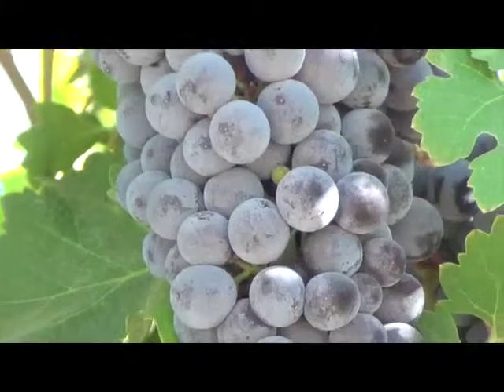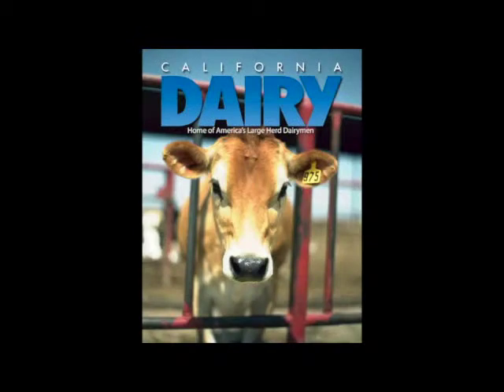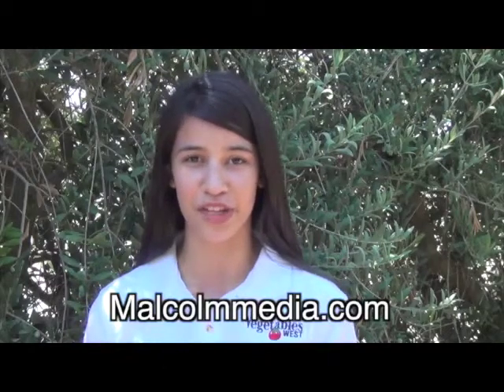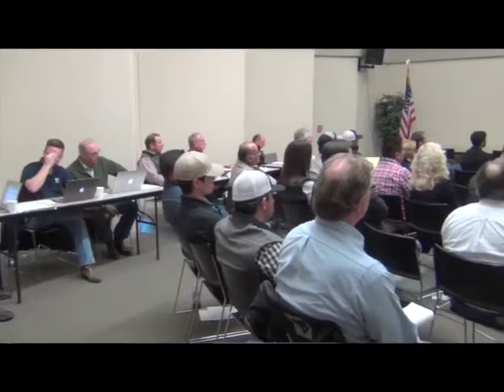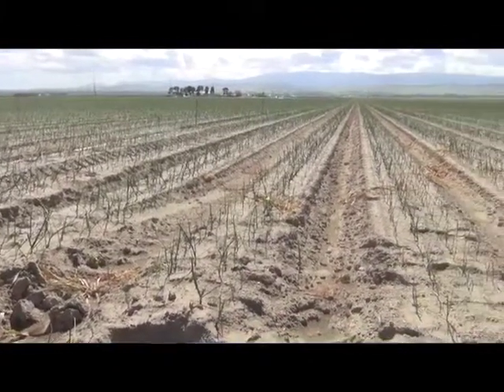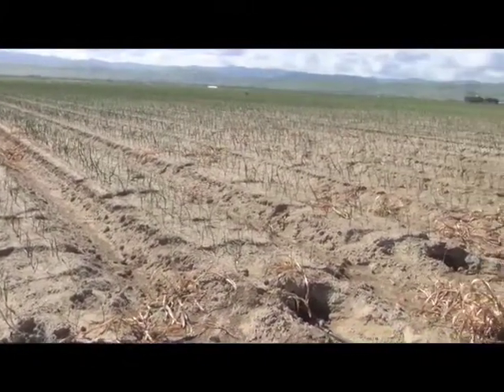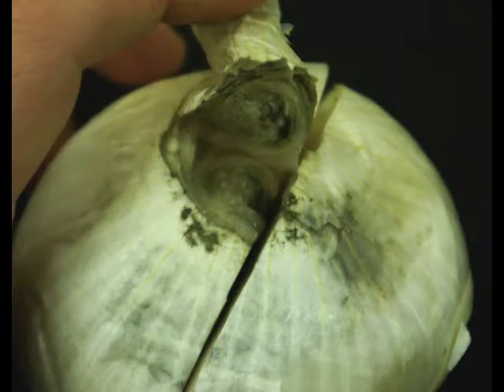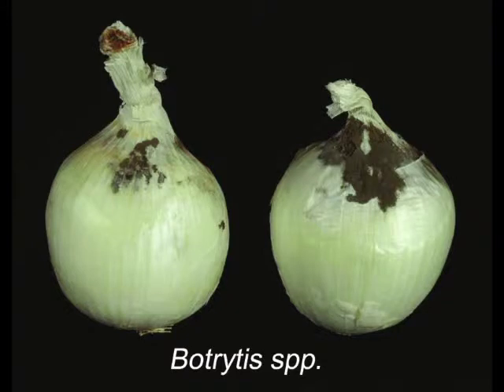Controlling Onion Neck Rot in the Field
At the California Garlic & Onion Symposium in Tulare, growers were given an update on their funded research through the California Garlic & Onion Research Advisory Board.  One of the speakers, Mary Ruth McDonald, addressed the damaging potential of onion neck rot in the field, and offered some advise on controlling it in onions.  Watch this video and learn more in the March issue of VegetablesWest.com.